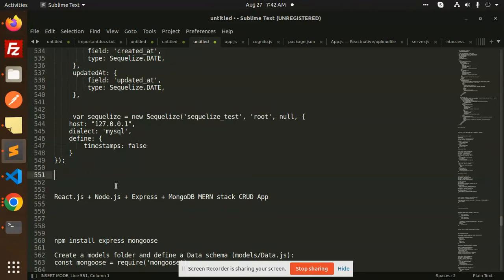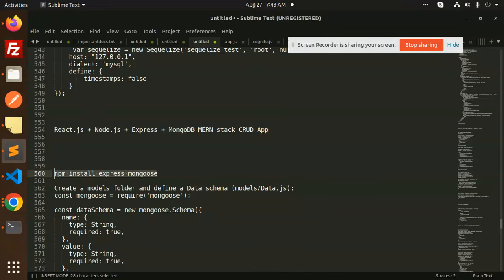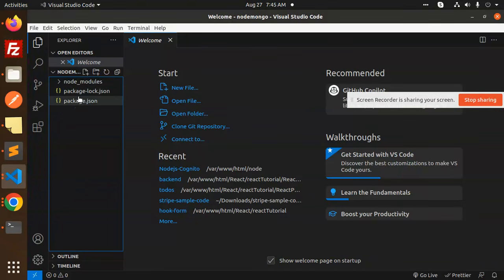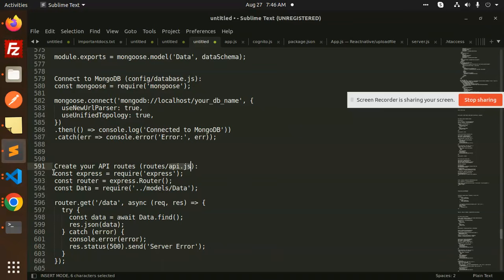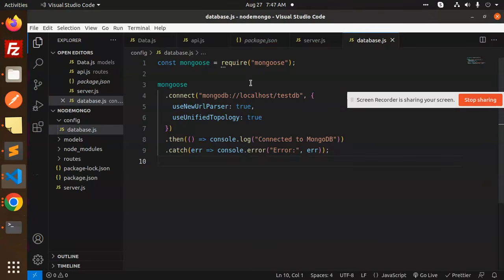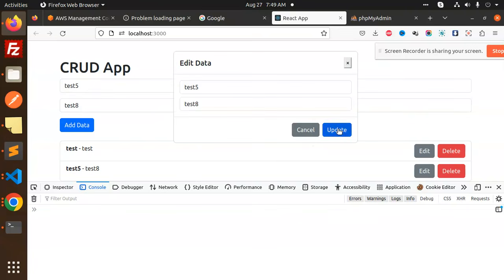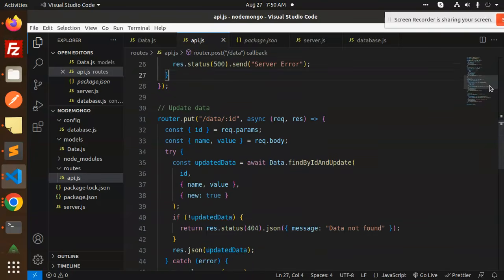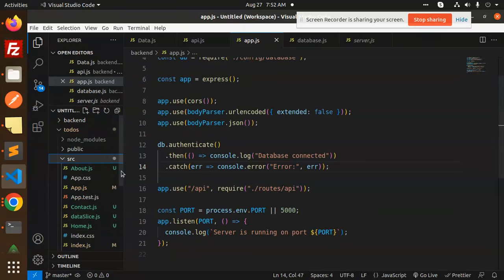React.js + Node.js + Express + MongoDB MERN stack CRUD App Redux Toolkit #1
React.js + Node.js + Express + MongoDB MERN stack CRUD App
How to build a basic CRUD app with Node.js and ReactJS
CRUD Example using MongoDB | Express | React | NodeJs
How to build a basic CRUD app with NodeJs and ReactJS?

Nest